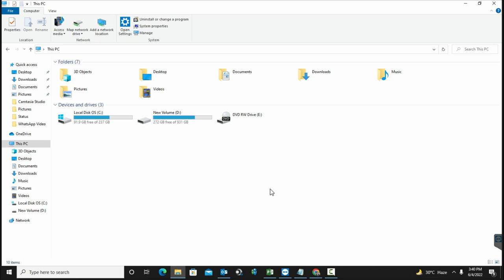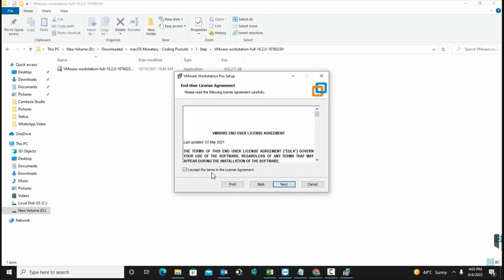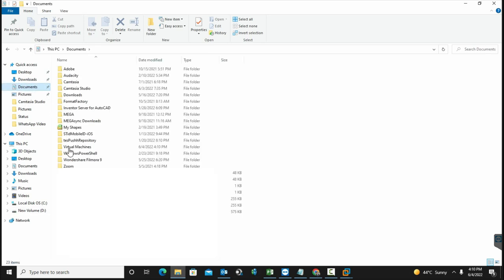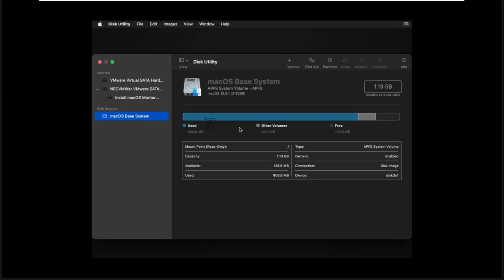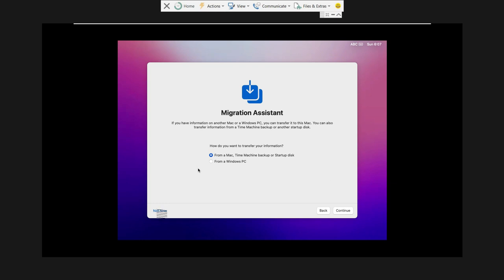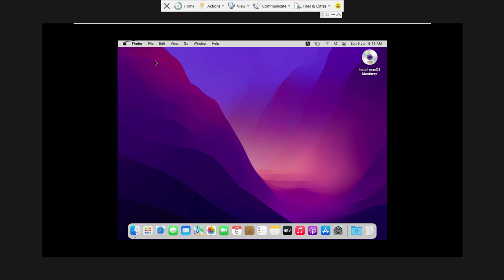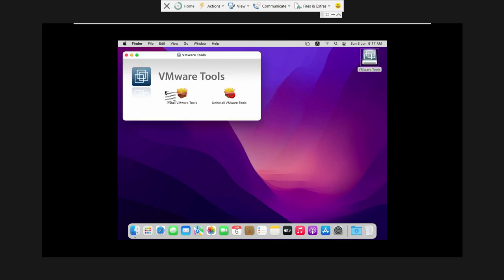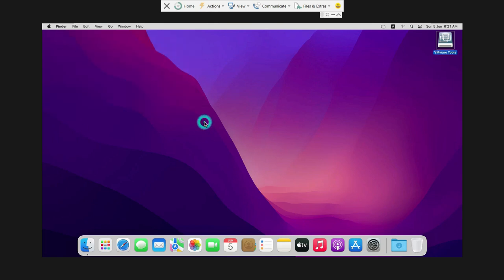How to Install macOS Monterey on Vmware Workstation 16 on Windows 10 - 05 - Flutter App Development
Hello Guys welcome back , in this video we are going to learn how to install macOS Monetery on Windows 10 or 11.  We will use VMware Workstation 16 and macOS Monetery file to have a running macOS on Windows 11.

00:00 - Introduction
01:16 - System Requirements to Install macOS Monetery
01:38 - Downloading necessary files
02:43 - Extracting files
03:40 - Install Vmware workstation 16 on Windows 10
04:26 - Install Unlocker for VMwork station
07:13 - smc.version = 0
07:44 - Edit VMware Settings for macOS
15:21 - How to enter Big screen on VMware macOS
16:10 - How to Install VM tools in macOS VMware Workstation

how to install macos monterey on vmware workstation 16
Windows 10
Windows 11
macos monterey
how to install macos monterey on windows 10
vmware unlocker workstation 16
install macos monterey on vmware fusion
how to install macos on vmware workstation 16
macos monterey vmware workstation
macos monterey iso download
,how to run flutter app on iphone from windows
,flutter app development tutorial with dart
,flutter tutorial
,Coding Pursuits